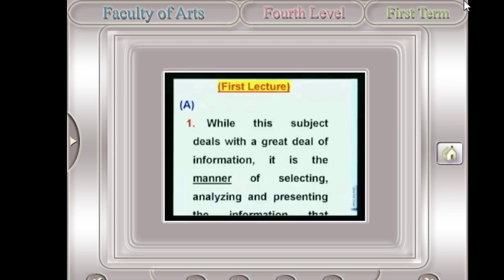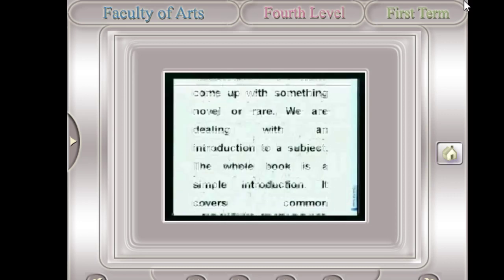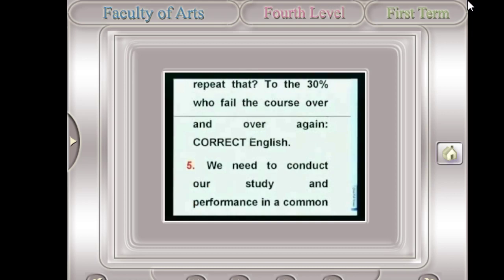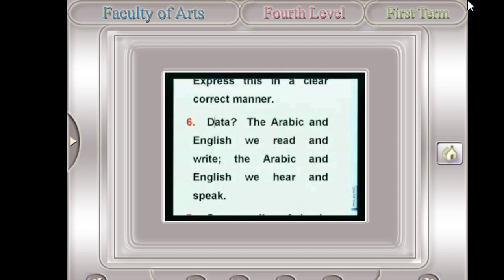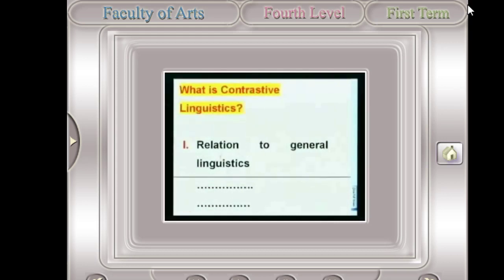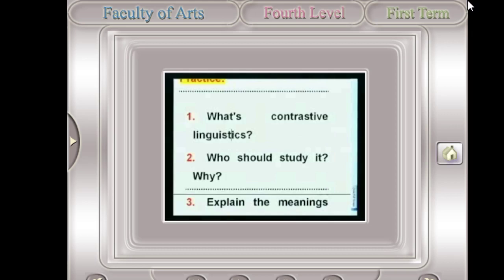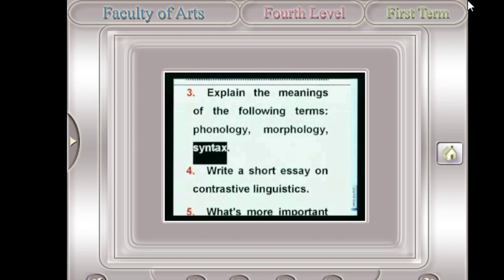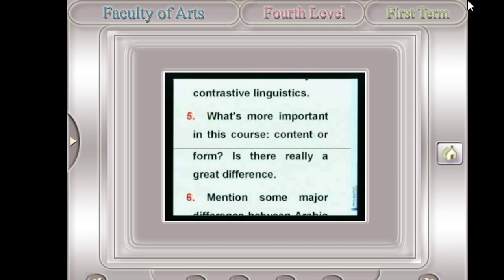لغويات مقارنة التعليم المفتوح كود 413 السنة الرابعة الترم الأول